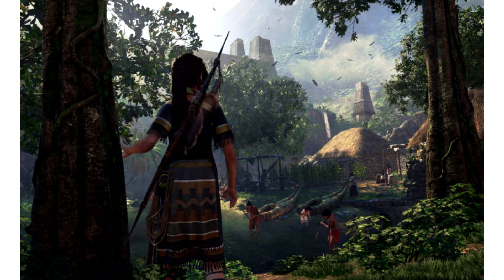Shadow of the Tomb Raider Adds AMD FidelityFX Support Through a Patch